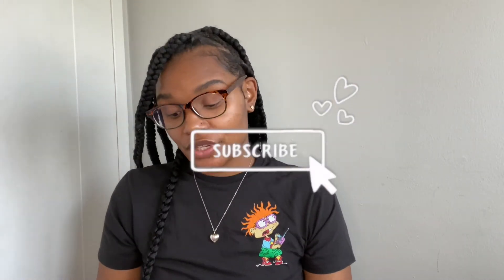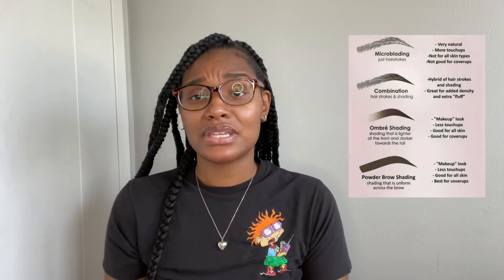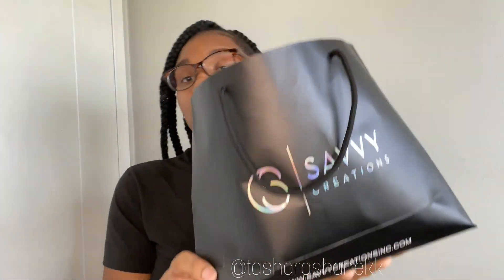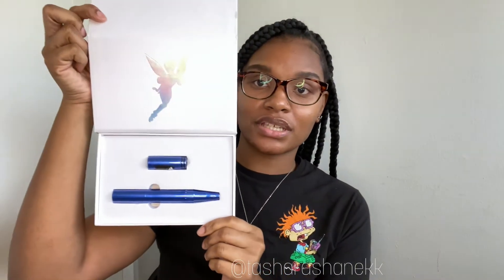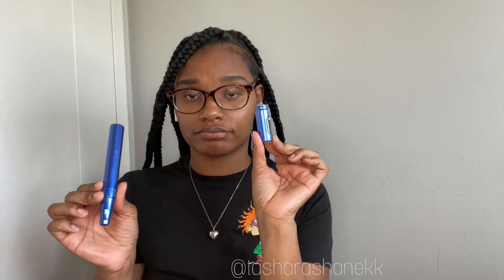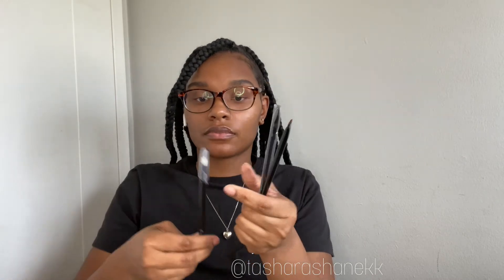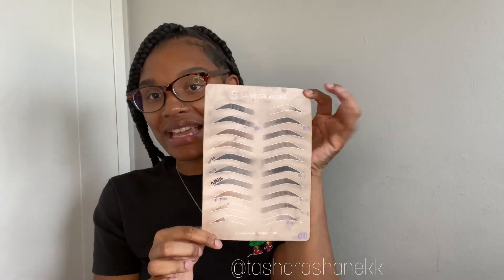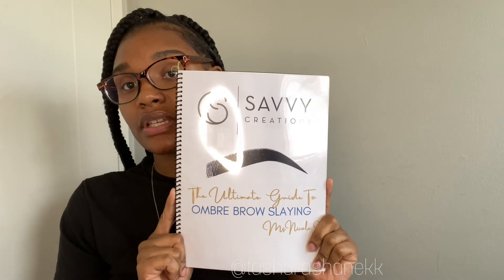Becoming a pmu artist | the process | microshading/ombre brow experience | what you need to begin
Hey friends,

Thank you for tuning into another video.
I'm going to be opening up and talking to you guys about my microshading experience. I really enjoyed it. I am so intune with this new journey of mines and I hope you guys enjoy this time in my life with me.

trainings